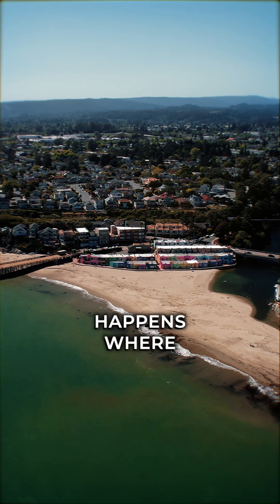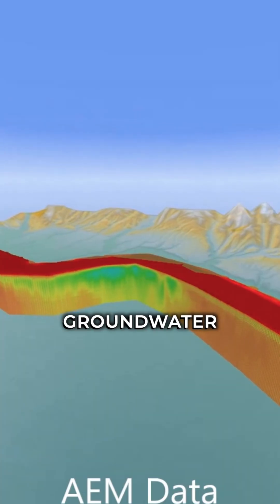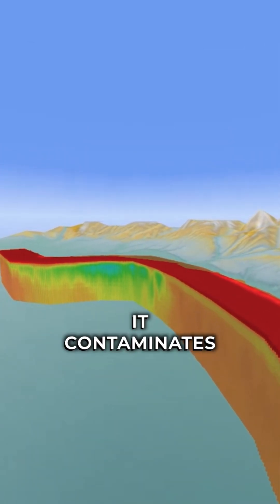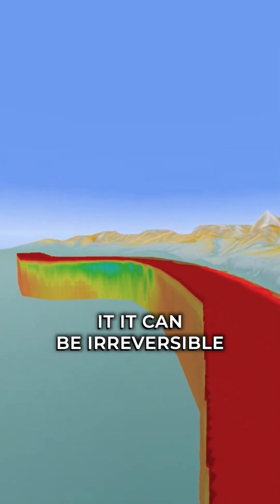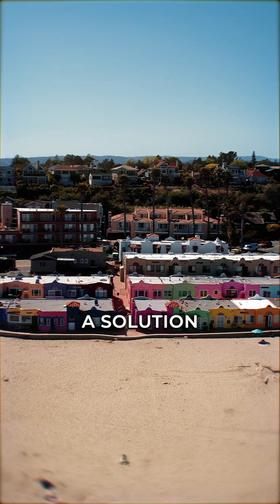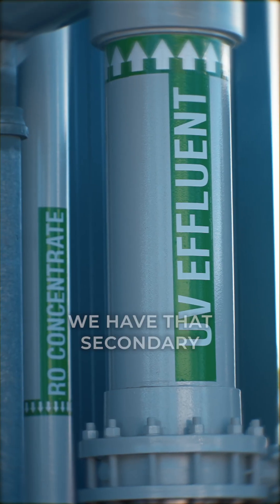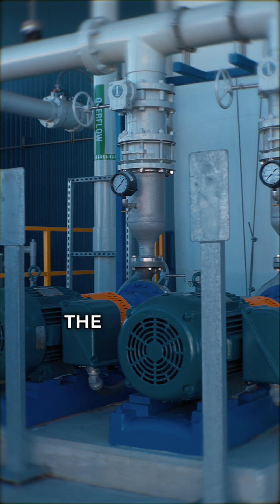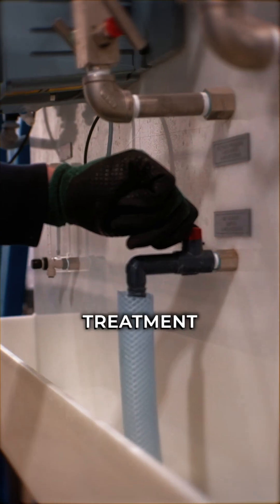This California Town FIGHTS The Ocean By Recycling Water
Along California’s coast, saltwater intrusion can permanently contaminate groundwater—creeping inland as basins are pumped faster than they recharge.

Melanie Mow Schumacher of Soquel Creek Water District explains how the community built a solution: sending treated wastewater four miles to an advanced purification facility, then another four miles to seawater-intrusion prevention wells.

By creating a freshwater barrier underground, the project protects the basin, restores groundwater levels, and ensures a sustainable drinking water supply for local customers.

The Golden State of Reuse is a series exploring the past, present, and future of water recycling across California.

The series is a collaboration with WateReuse California.

The series is also supported by the Sacramento Area Sewer District, Black & Veatch, and Monterey One Water.

waterloop is a nonprofit news outlet exploring solutions for water sustainability.